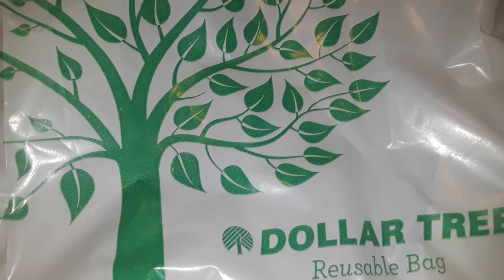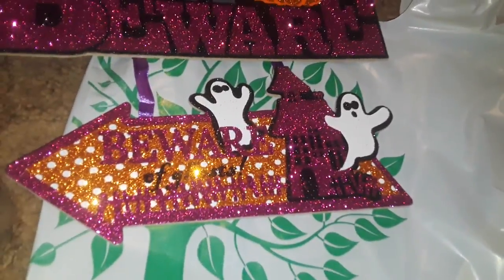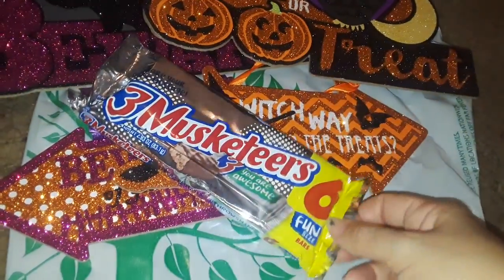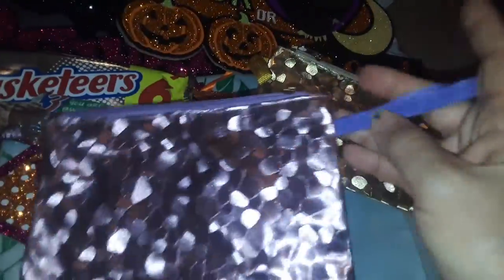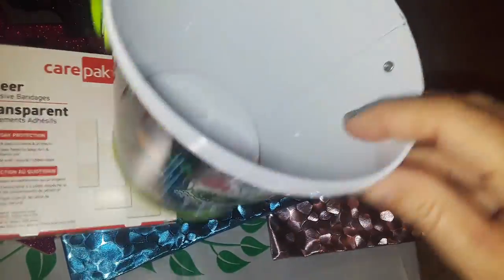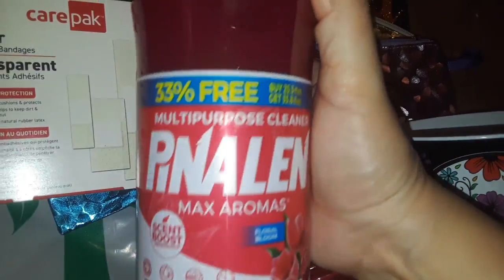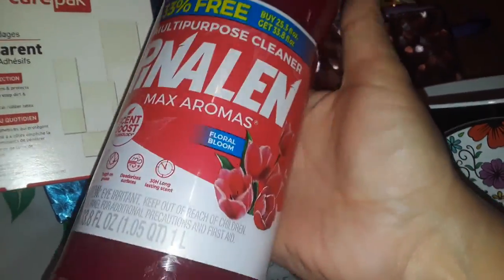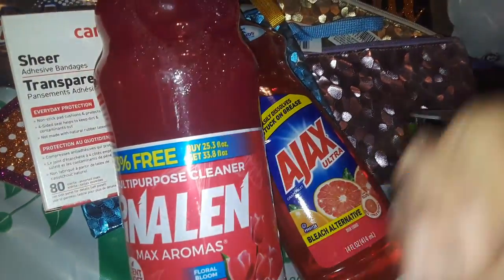another small dollartree haul